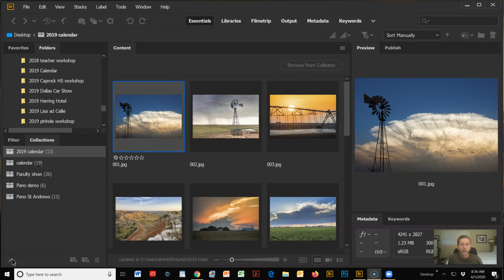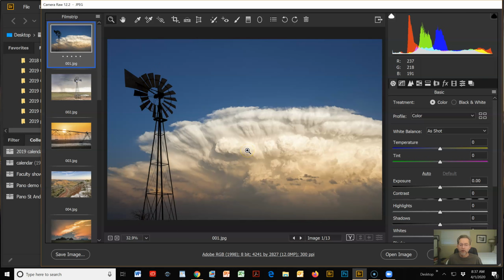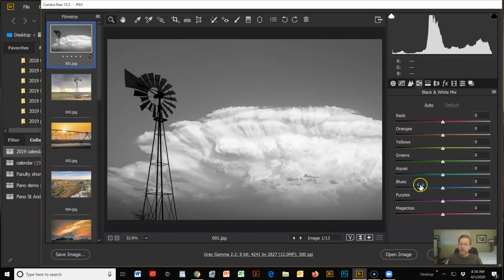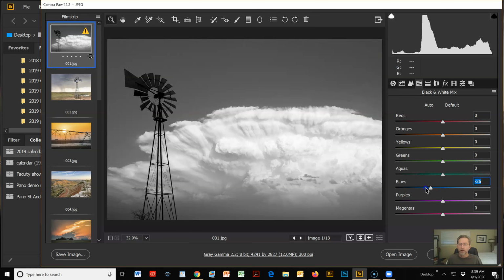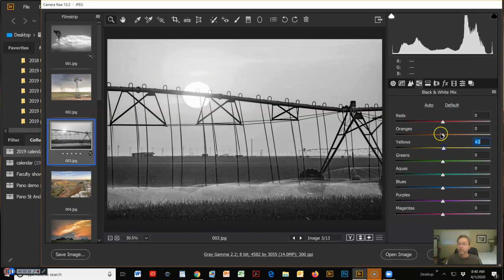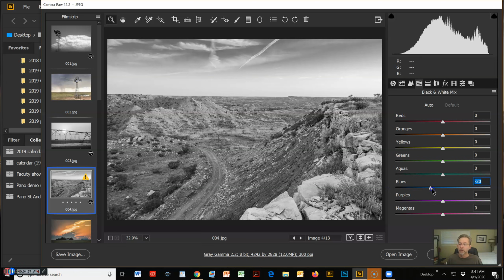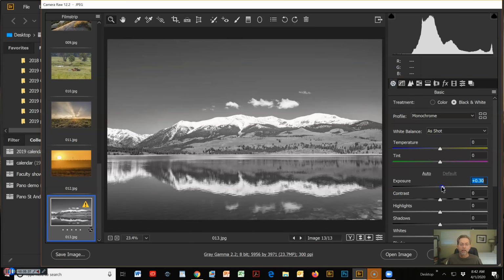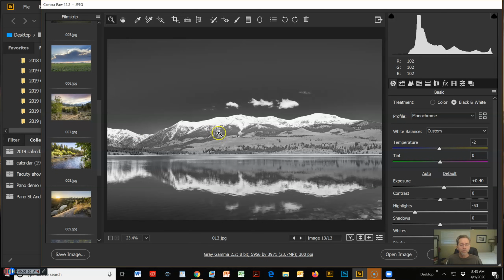Converting from Color to B&W with Adobe Raw Processor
This tutorial shows the basics of converting your color images to black and white using the Adobe Raw Processor.